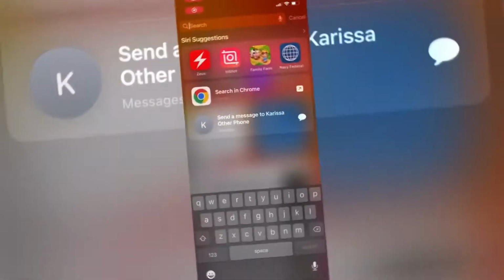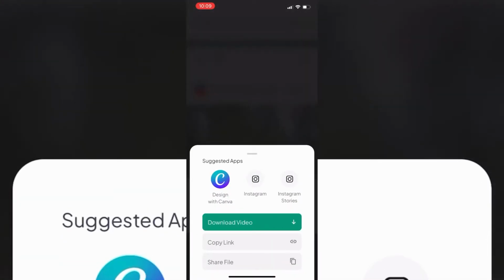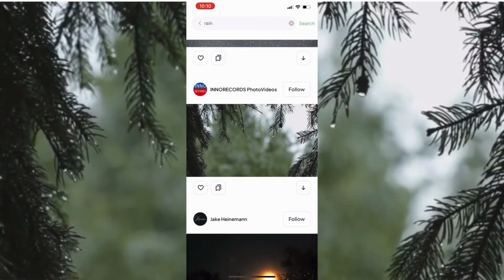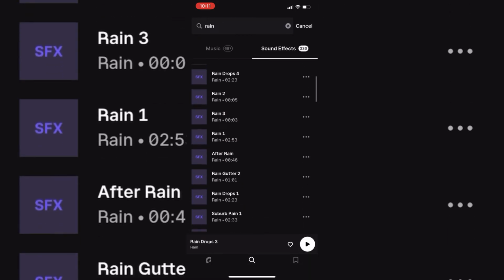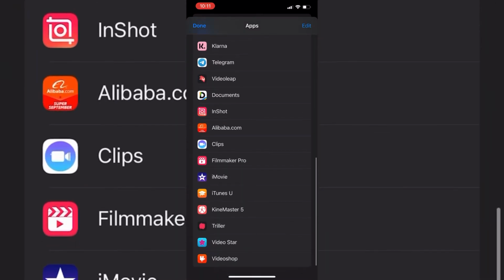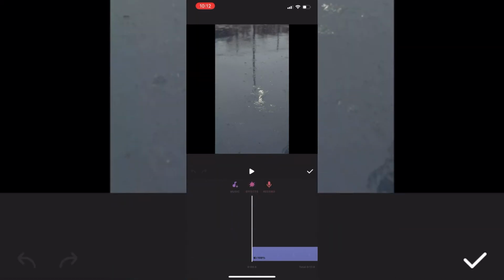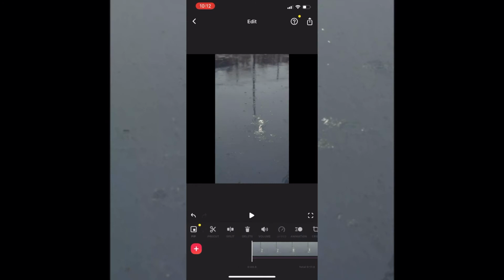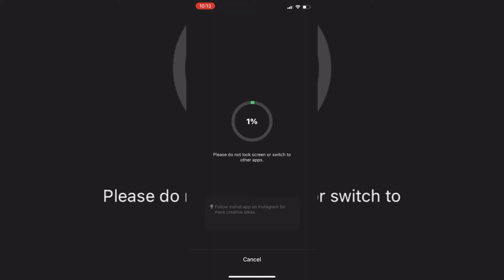MAKE $2000 A DAY POSTING RAIN VIDEOS ON YOUTUBE STEP BY STEP!!!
Make $2000 a day posting rain videos. Follow my step by step guide